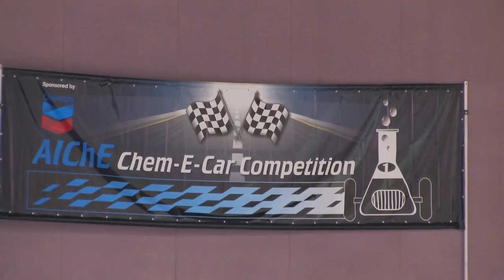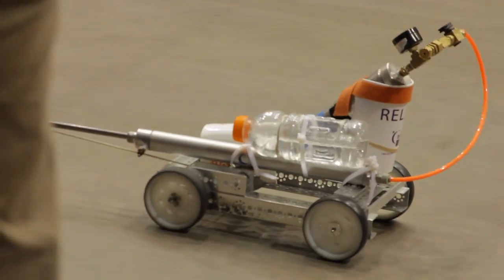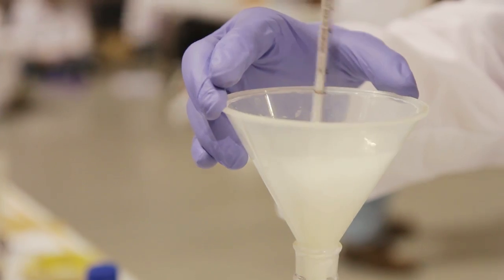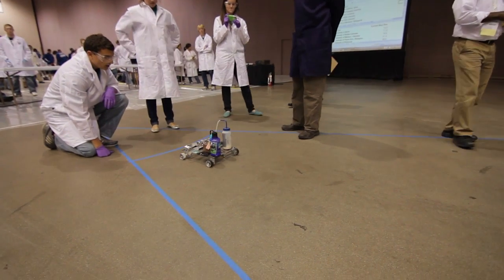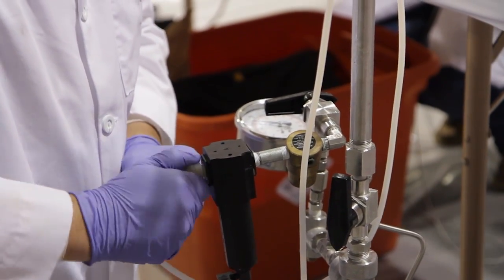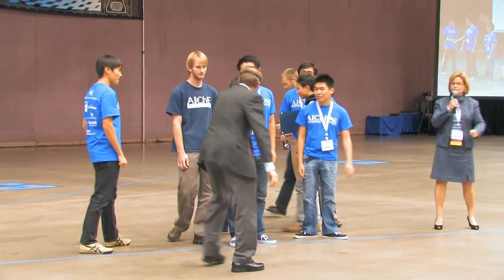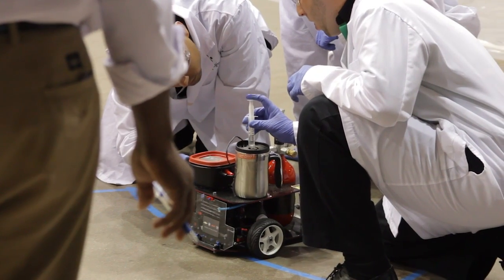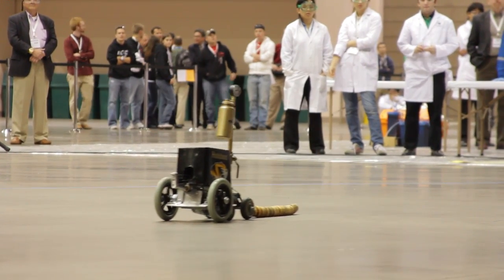2011 AIChE Chem-E-Car National Competition and Winner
AIChE 2011 President Maria Burka and 2012 President Elect Phillip Westmoreland talk about the history of the Chem-E-Car Competition, the importance of safety, and then announce the 2011 winner, The University of Puerto Rico.

See ChEnected's coverage on the 2011 Chem-E-Car including stats on competition and interviews with teams